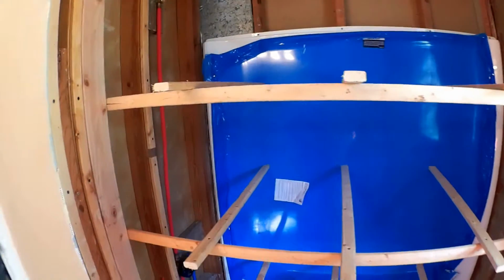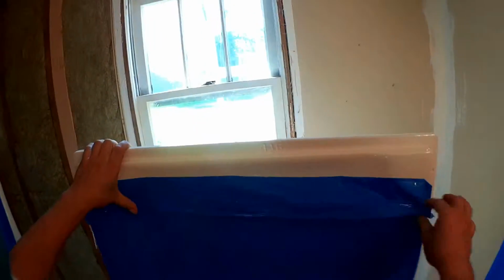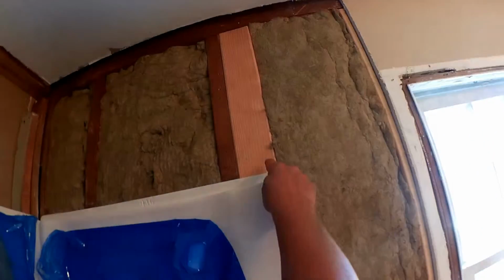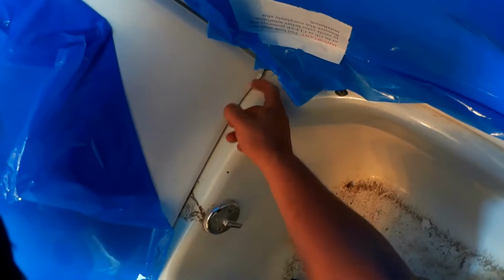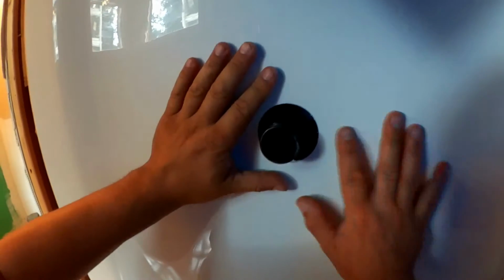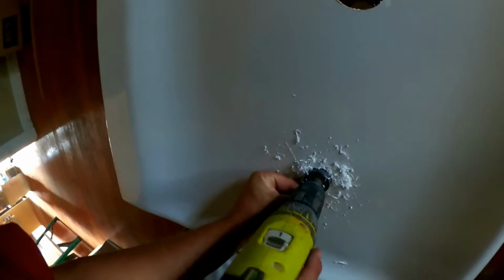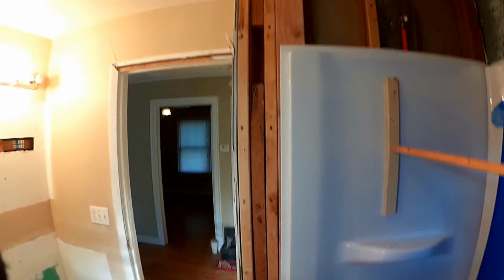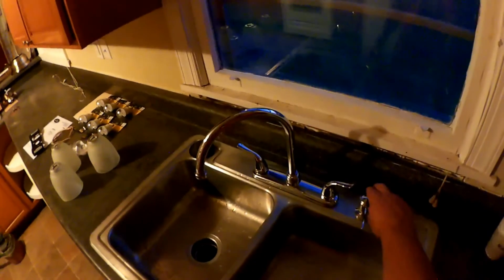bathroom rebuild4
tub surround